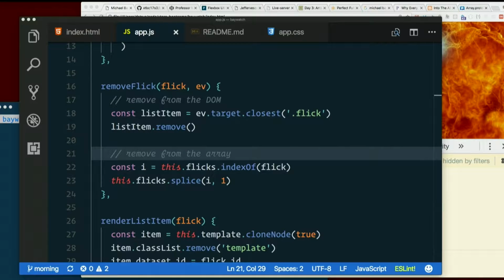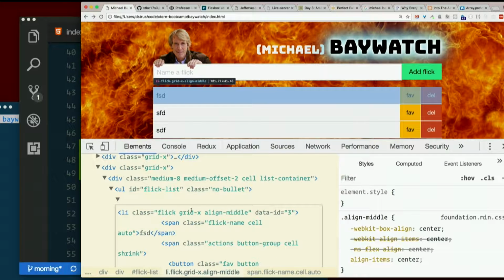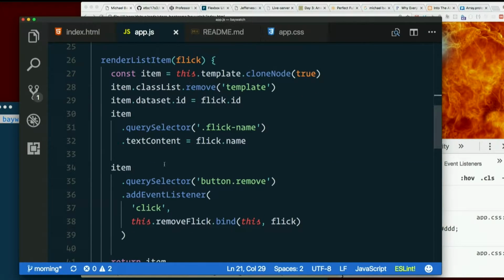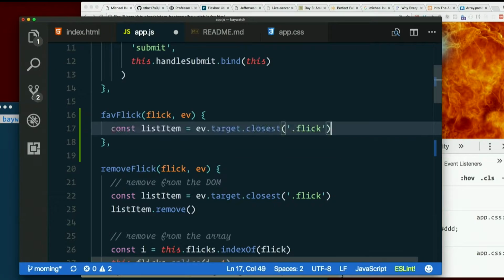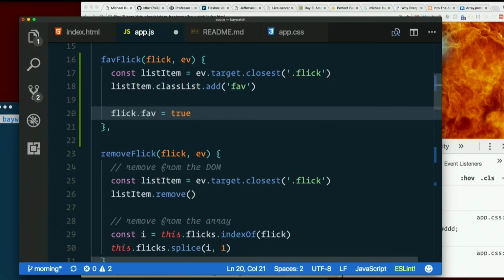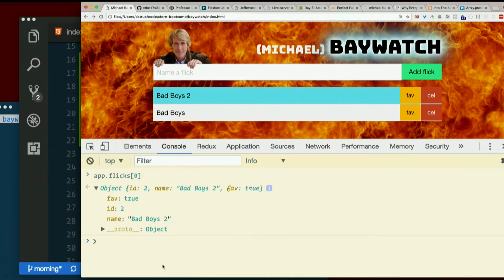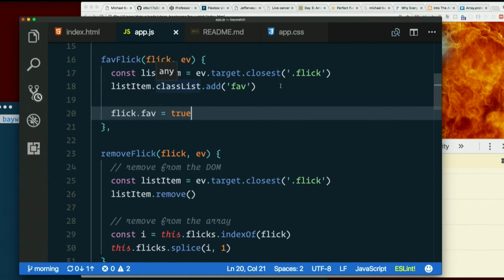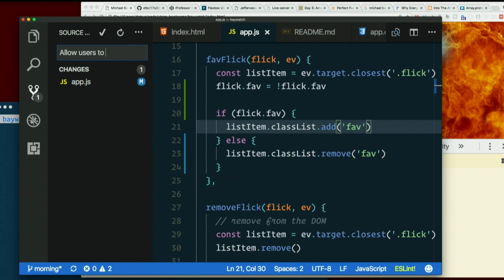Day 4 - Morning, part 13: Implementing "fav" - XTBC 2017 Session 3